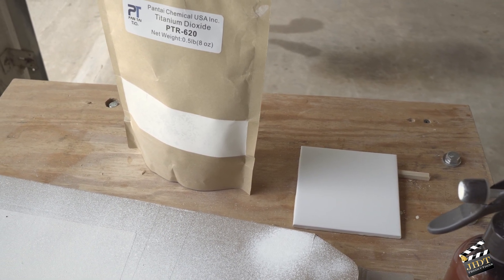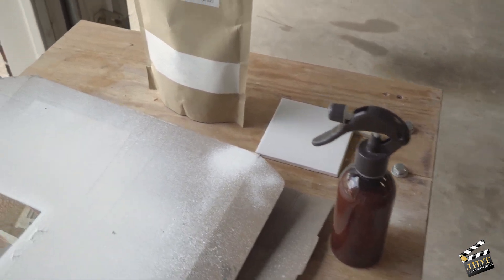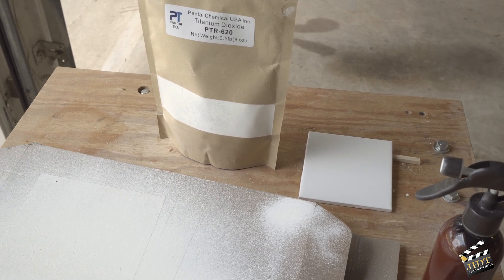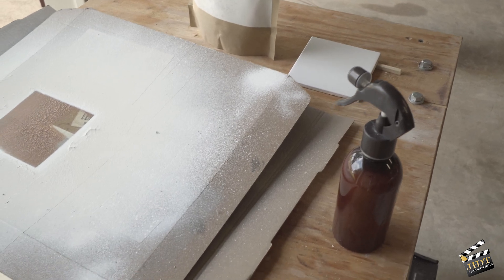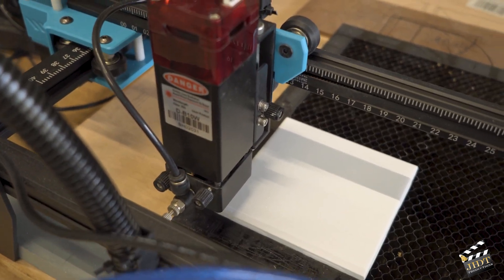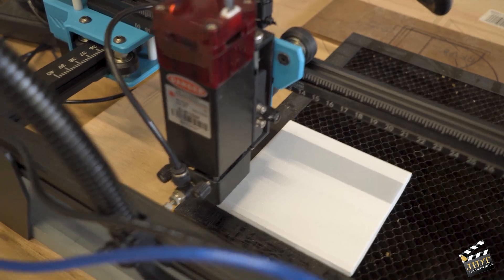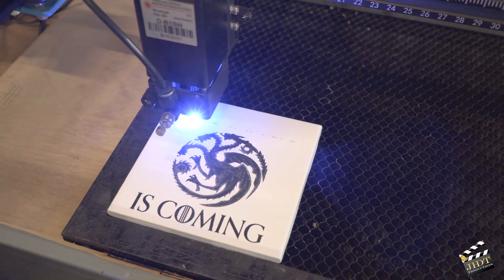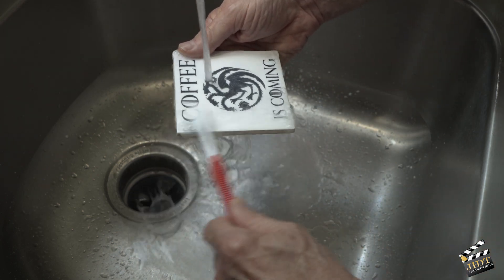White tile laser etching using Titanium Dioxide (THERE IS AN UPDATED VIDEO ON THIS, LINK BELOW)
ATTENTION!!

This is the spray bottle I use.
I'm using regular isopropyl alcohol 70%
Short video on how I use titanium Dioxide ( TiO2 ) mixed with isopropyl alcohol to coat  the tiles before I laser etch them.
I'm using my Twotrees laser that I upgraded to the 10 watt head.
Settings for the white tiles are:
1600mm per min. 52% power

Even though the packaging says non-toxic Please use caution and use a respirator just as you would if you're spraying paint.
And always use eye protection while using the laser.